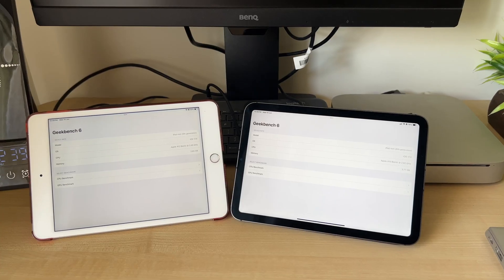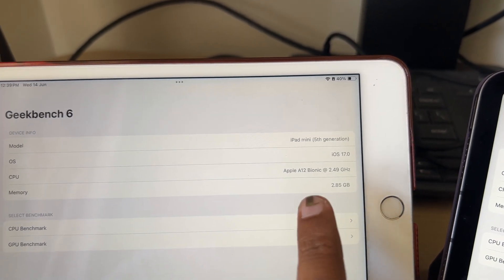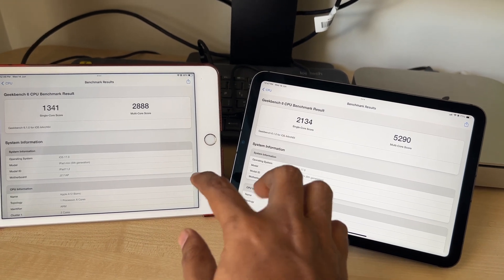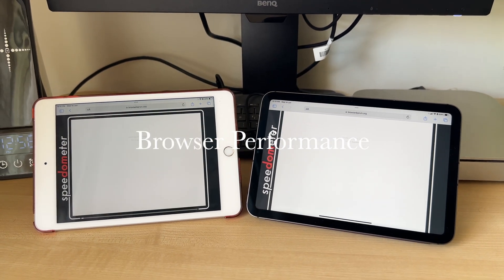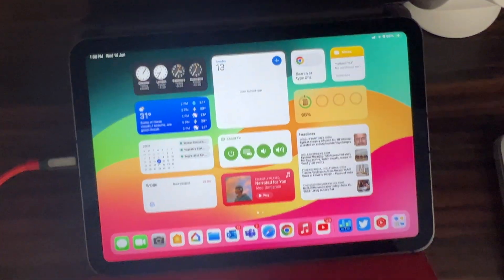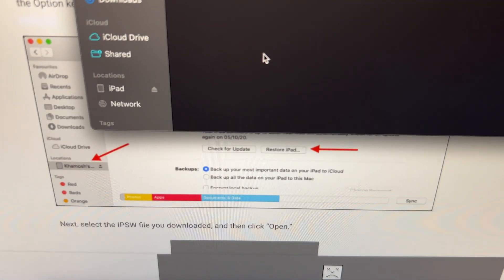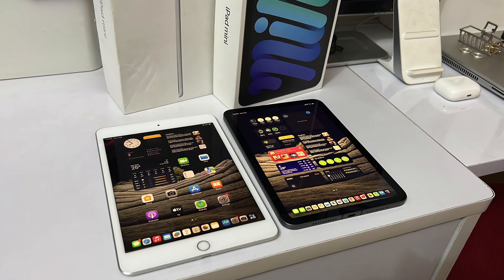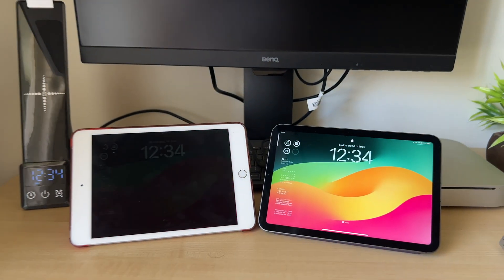iPadOS 17 on iPad mini 5 vs mini 6 | Restore back to iPadOS 16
iPadOS 17 on iPad mini 5 vs iPad mini 6
Is the iPad mini 5 worth it in 2023? How is the performance compared to the iPad mini 6, Let's find out here -
0:14 - iPadOS 17 Features missed out by mini 5
0:38 - Personal voice demo
0:50 - Hardware
1:19 - CPU Performance
2:08 - GPU Performance
2:24 - Web browsing
2:48 - 4G vs 5G
3:02 - Ports
3:19 - Restoring back to iPadOS16
4:03 - Conclusion